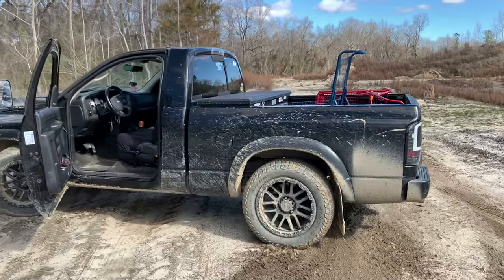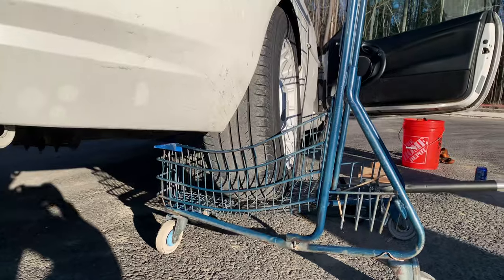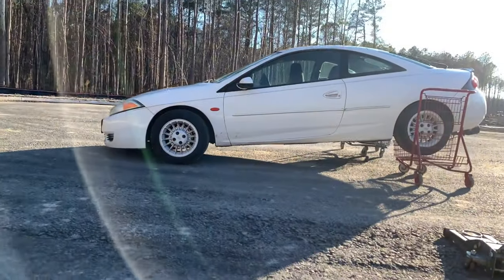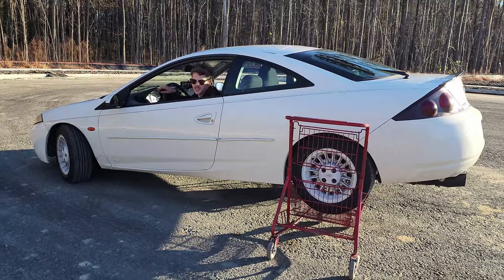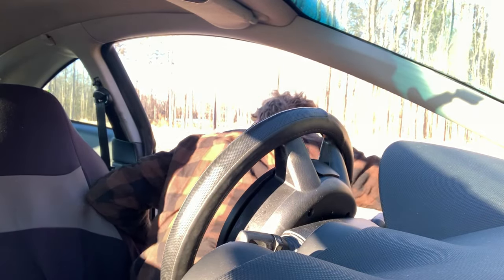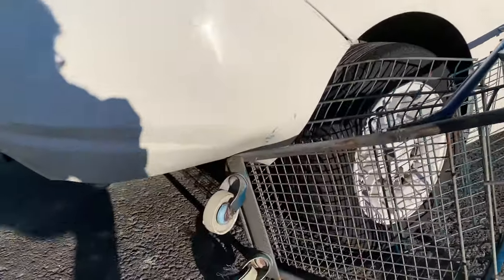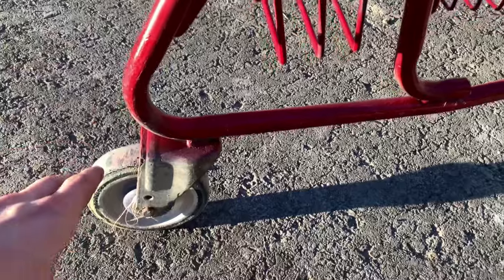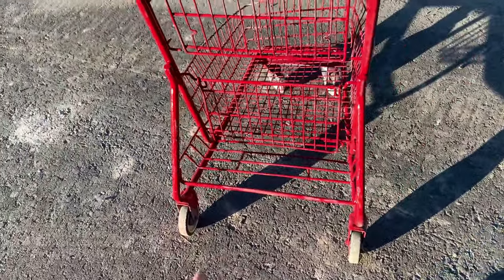Drifting a FWD car... with Grocery Carts?